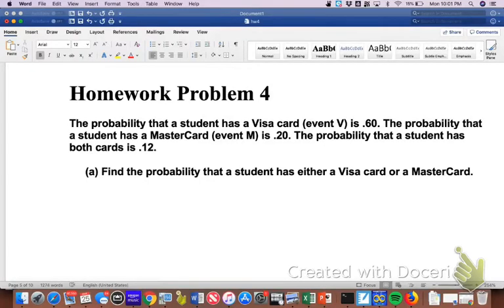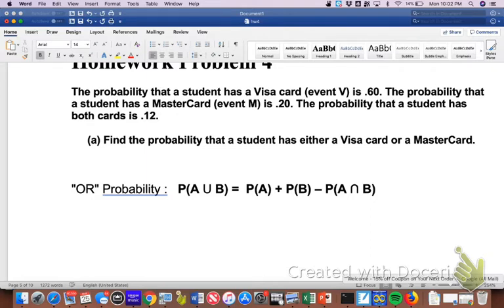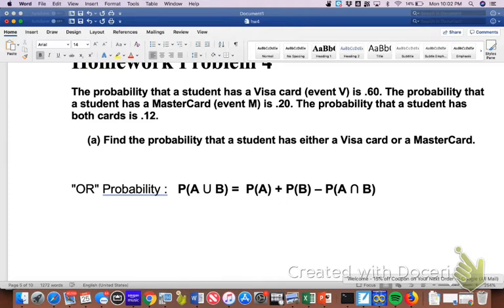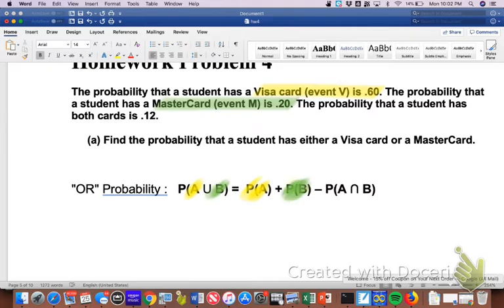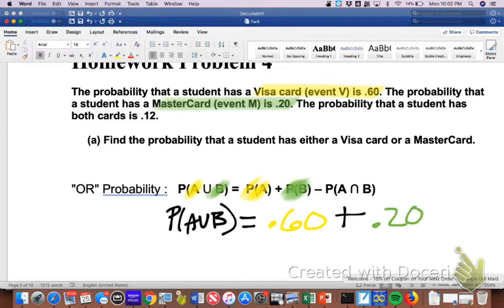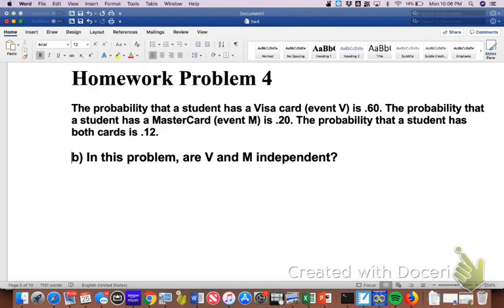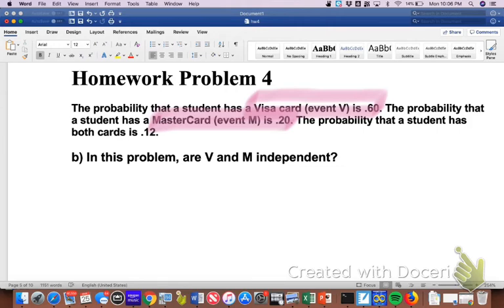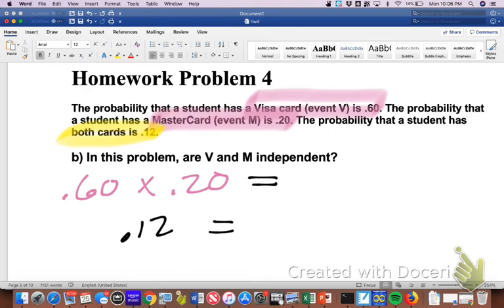week 4 number 4